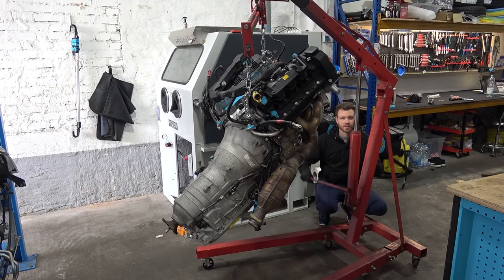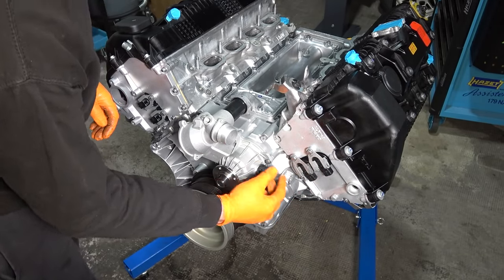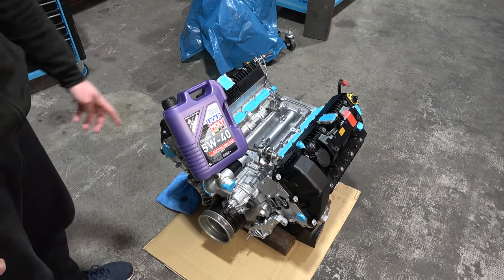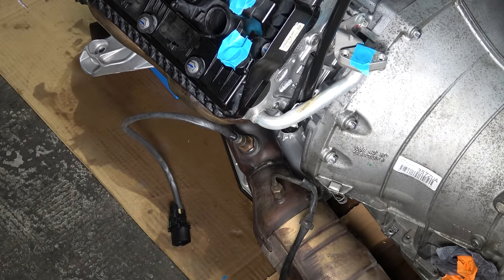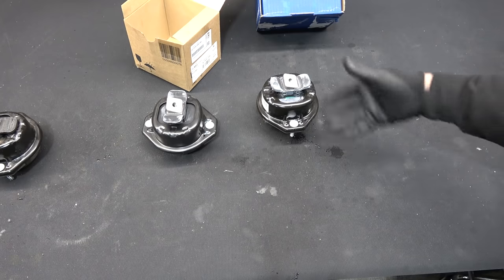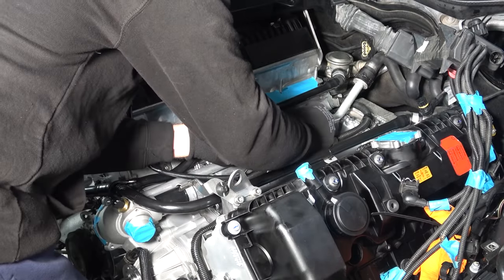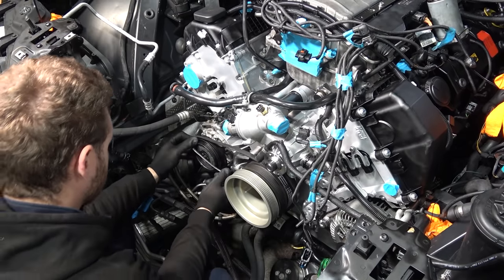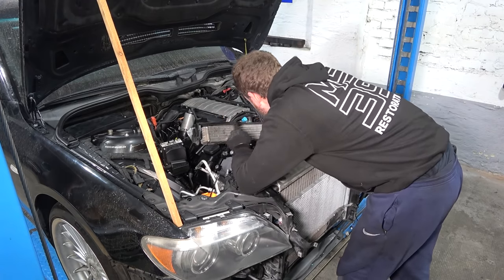The Beating Heart Goes Back In - Supercharged Alpina B7: Project Chicago: Part 5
In this episode, we set about reinstalling the freshly rebuilt V8 engine back in the Alpina B7. Not an easy task this, but part by part and we are getting closer to the first start!